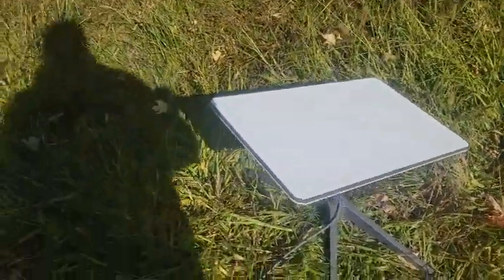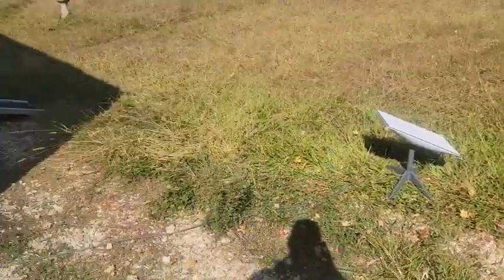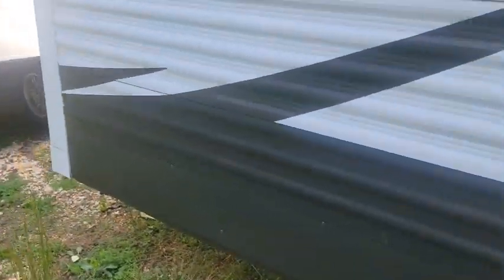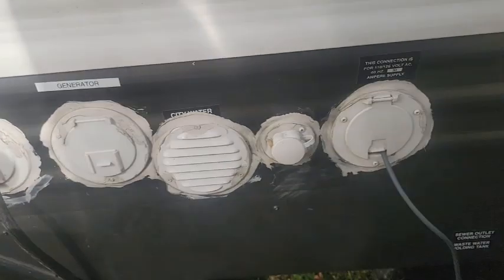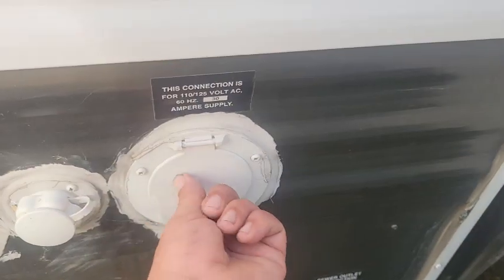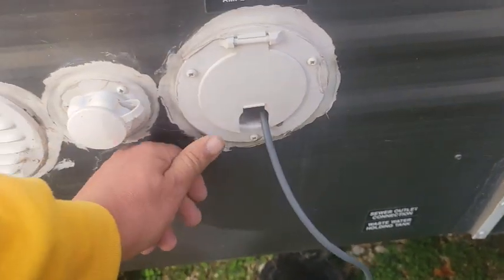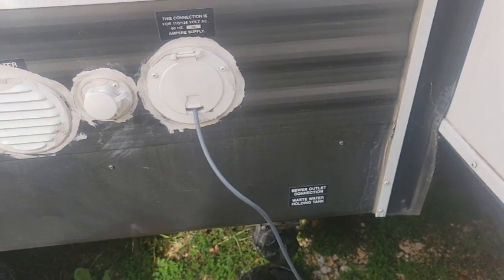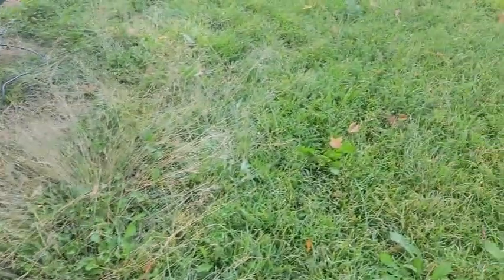How To Get The Starlink Cable Inside Our RV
Needs to be easy in and easy out for setup and break down.  We had the perfect spot.

Have you tried the Fold App and Debit Card? Join my Spin Squad and earn 5000 satoshis for using my
Self Reliance Festival in Camden TN Oct 1st and 2nd Buy Tickets